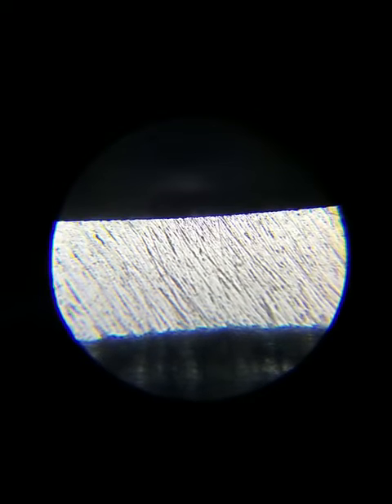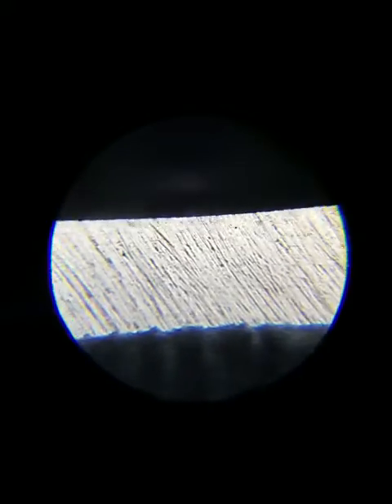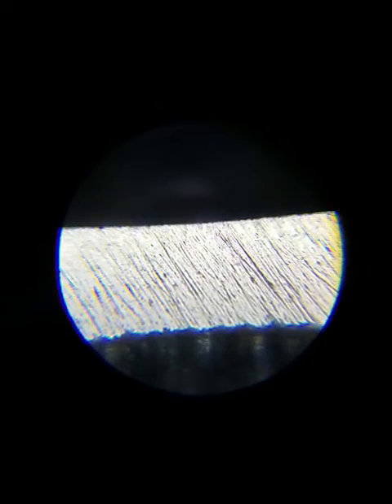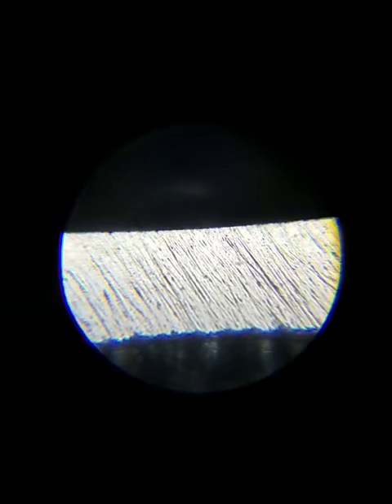12/25/2018 coticule with slurry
Microscope video of the scratch patterns a coticule with slurry can leave behind.